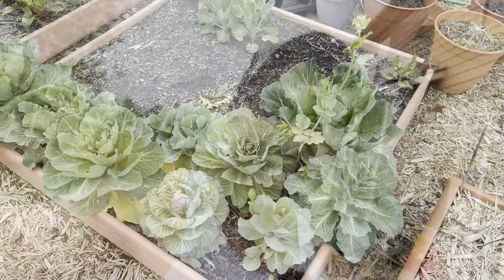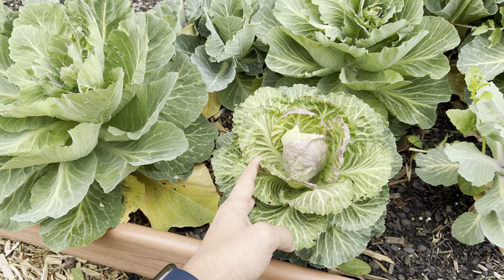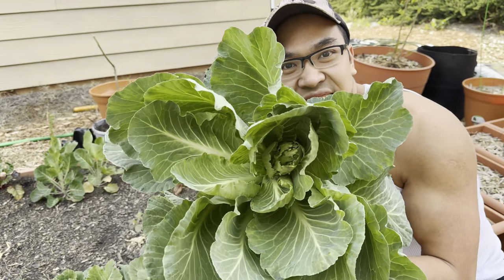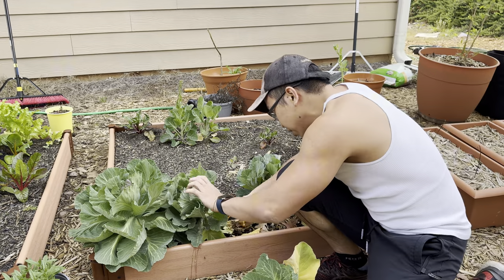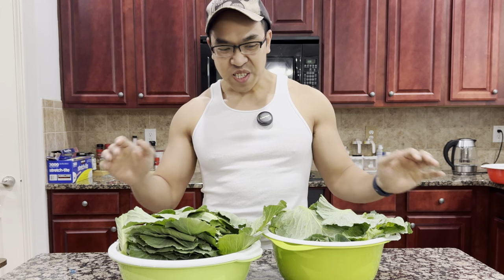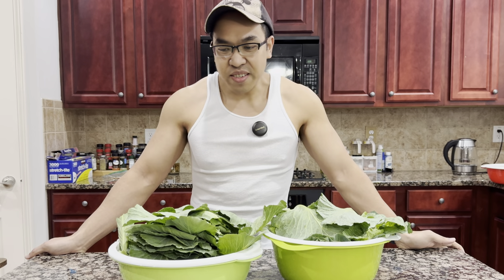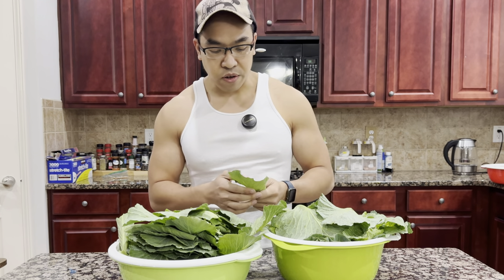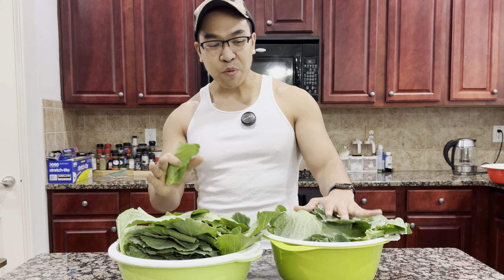Sharing My First Cabbage Harvest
Are your cabbages bolting and you’re not sure why? Well you and I are in the same boat! My cabbages have bolting as well so it’s time to harvest! I’ll be sharing my harvesting experience and giving a few reasons why yours might have bolted!

Hopefully you found this video enjoyable and happy gardening!